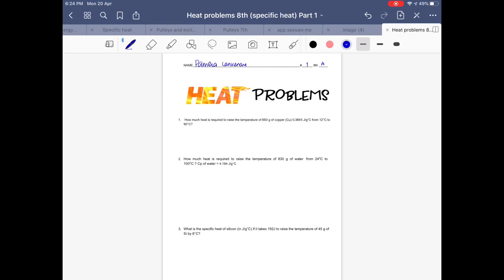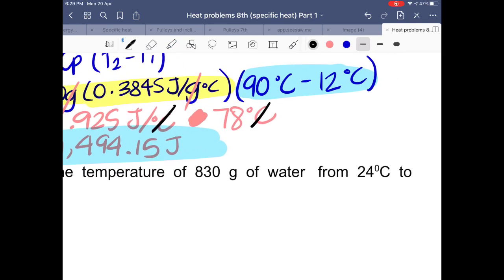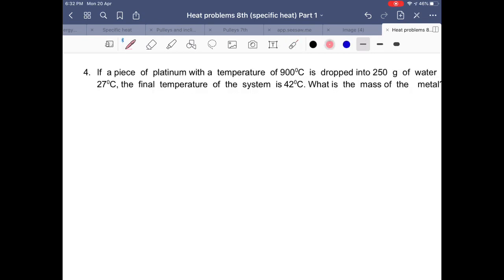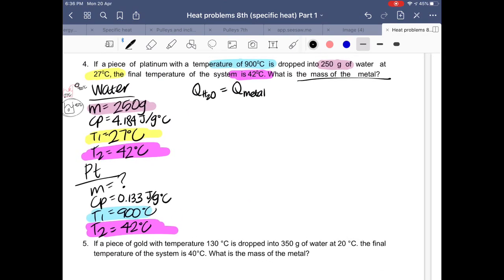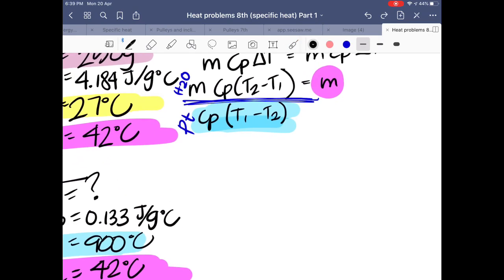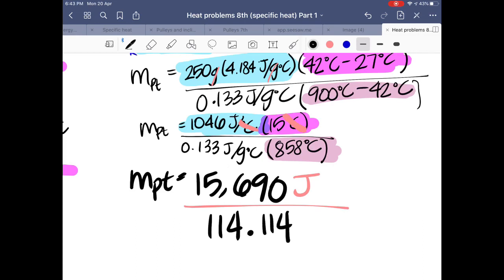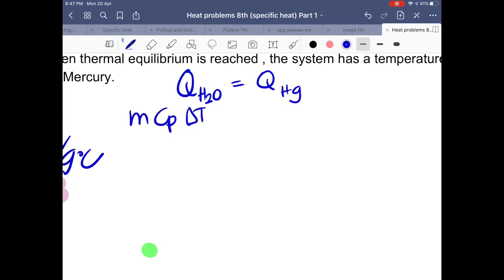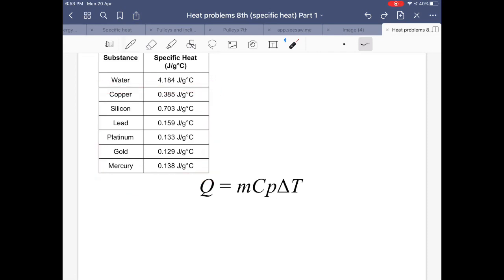Specific Heat problems Part 1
Finding heat and mass